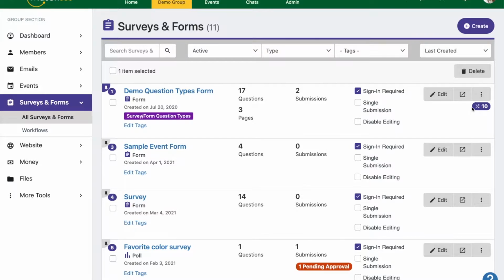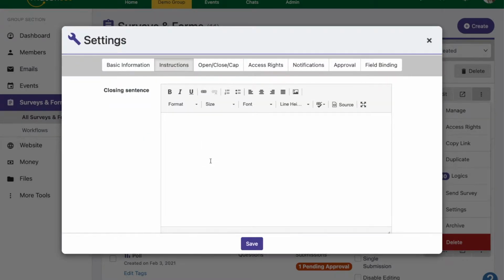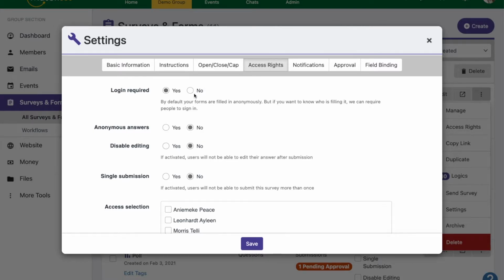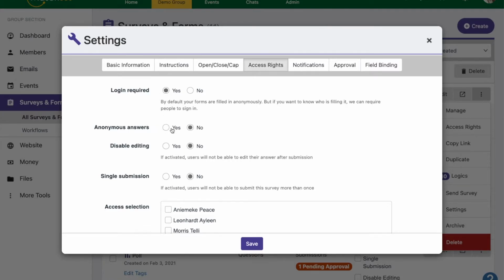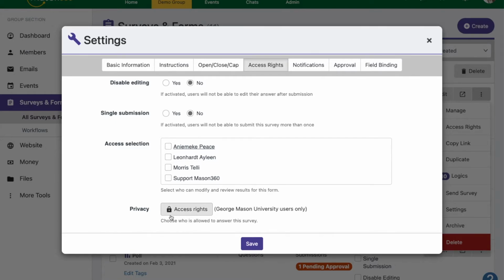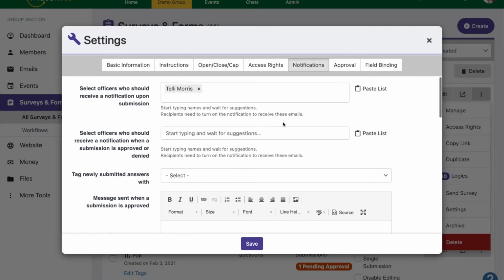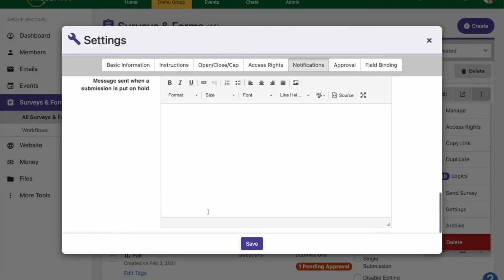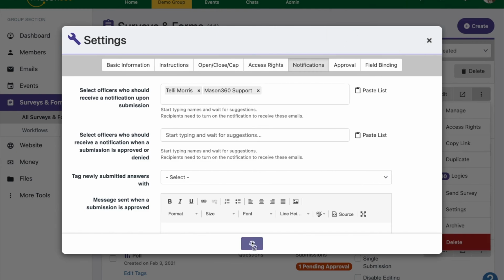Editing Survey and Form Settings